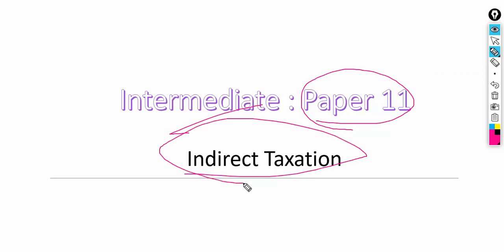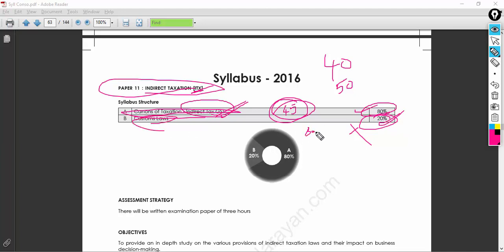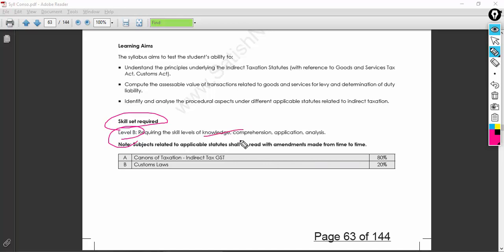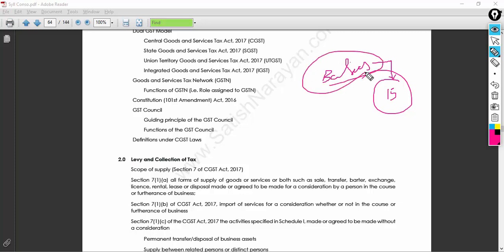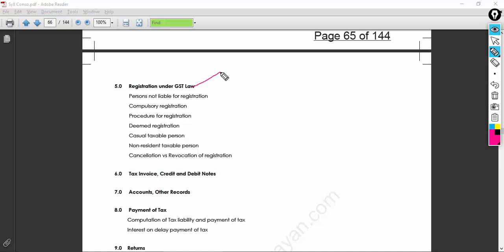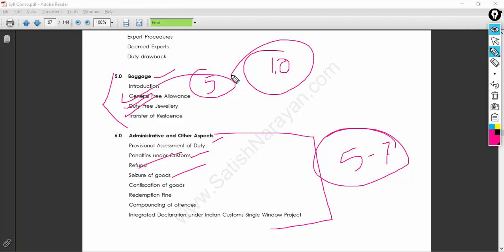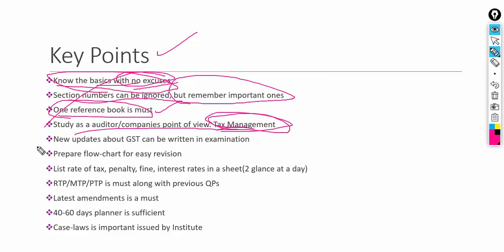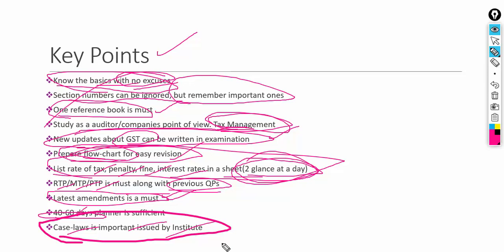How to Study CMA Intermediate P11 - Indirect Taxation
In this video, you will learn the analysis part which will be helpful to qualify your CMA Intermediate at the earliest. Consider this as a base for your further analysis as per your Strengths and Weakness. If you are a working professional, this video is helpful for you. Why wait, watch the video completely and miss not to share the same with budding CMA professionals. I've also shared the sample study planner and you are allowed to modify as per your requirements.